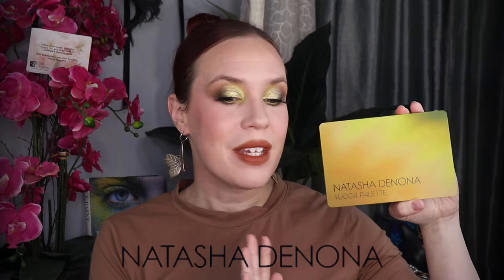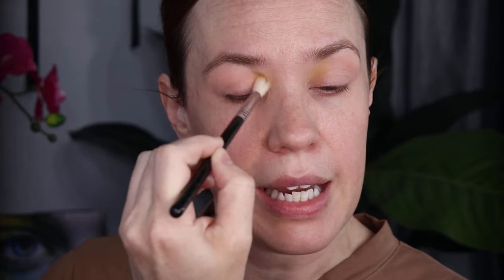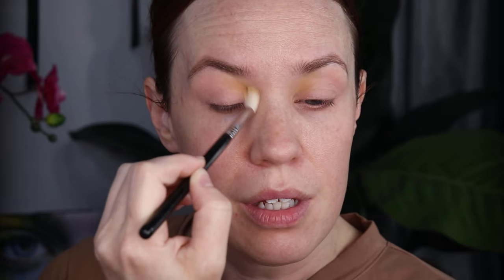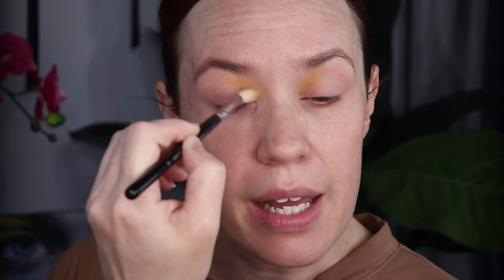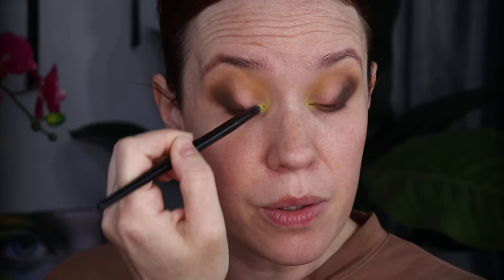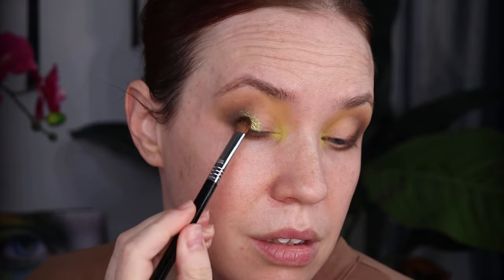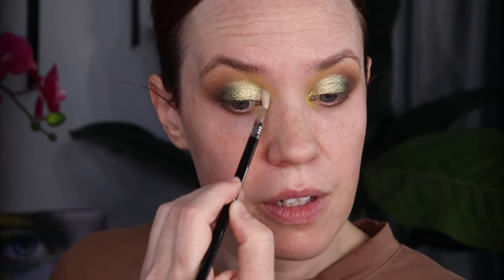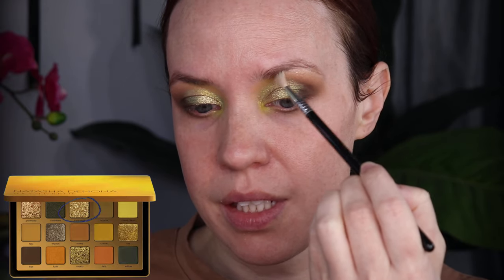Natasha Denona Yucca Palette / Flashback Friday!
Let's revisit Natasha Denona's Yucca palette for a flashback Friday makeup tutorial!
  So many new and exciting indie brands have launched incredibly beautiful eyeshadow palettes, and yes I bought many of them, but today feels like a good day to wear one of the best Natasha Denona eyeshadow palettes ever launched!
  Would you believe I haven't actually worn it before today?

This video is part of a 'Makeup I Bought & Forgot' series. The video featuring the face makeup will be up Sunday!

Timecodes:
0:00 Intro
0:46 Eye Prime
1:24 Yucca Palette Swatches
1:54 Yucca Eye Tutorial
7:49 Terra Moons Cosmetics Multichrome Critical Mass
9:07 Completed Look & Outro!

Tools:
Real Techniques
Prados Beauty

NatashaDenona Yuccapalette NatashaDenonaYucca diorforever hudabeauty flashbackfriday oldermakeup boughtandforgot